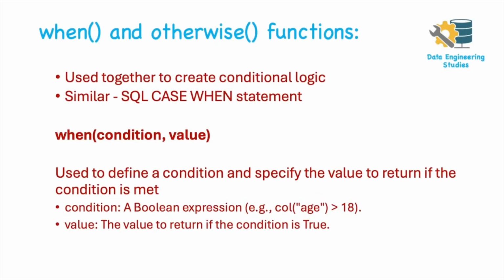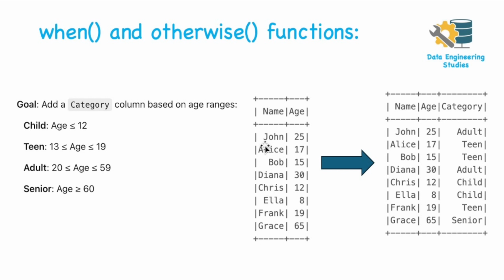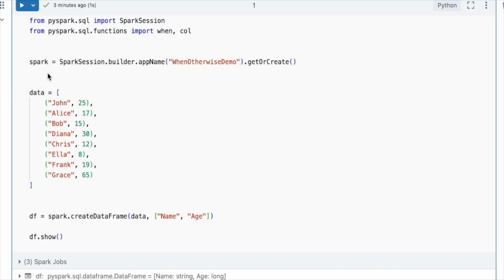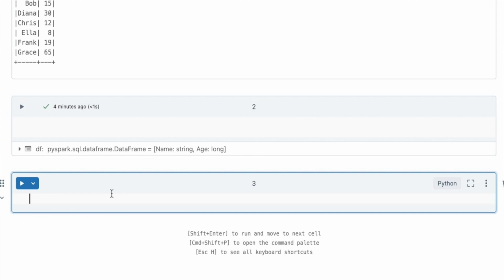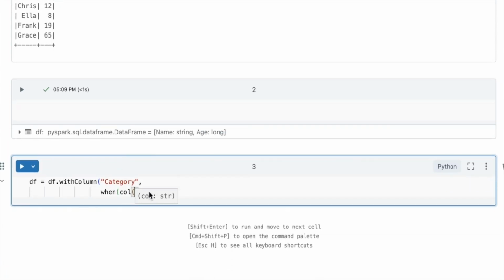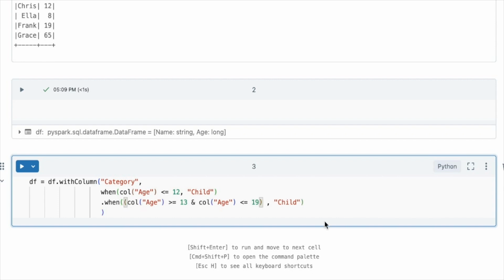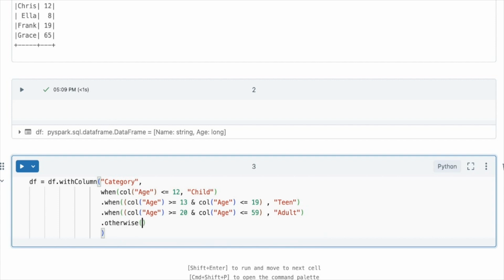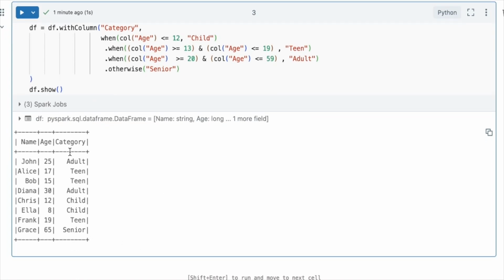Conditional Column Creation using when and otherwise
Download the code from the below link